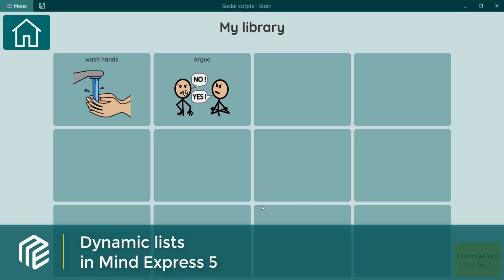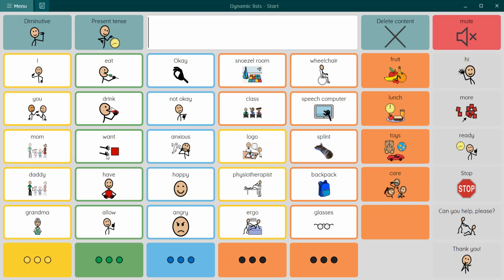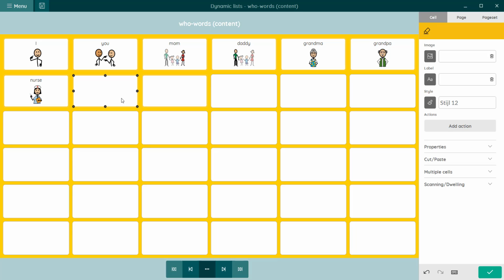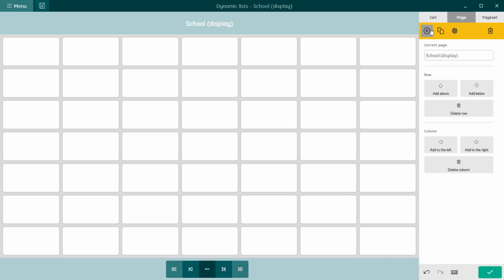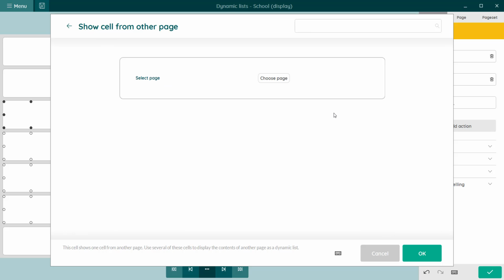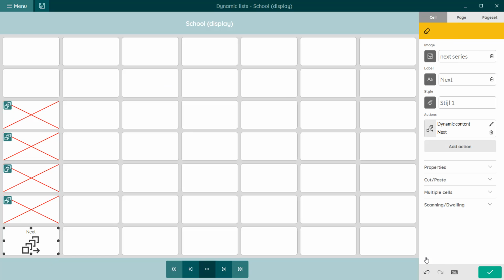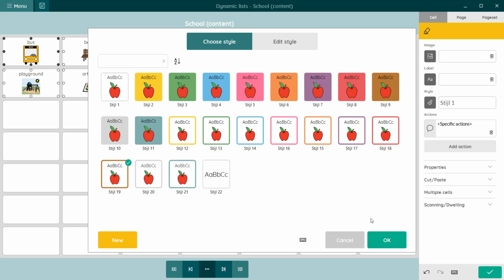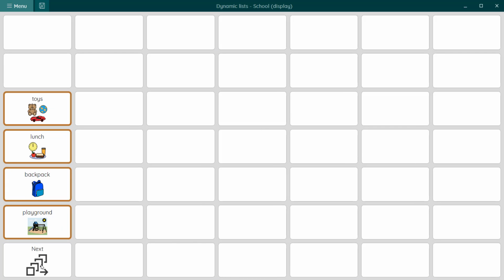Mind Express 5 - Lesson 3.6 - Edit Dynamic list